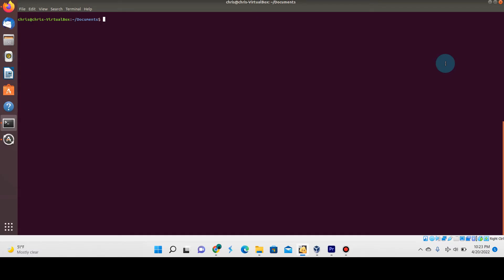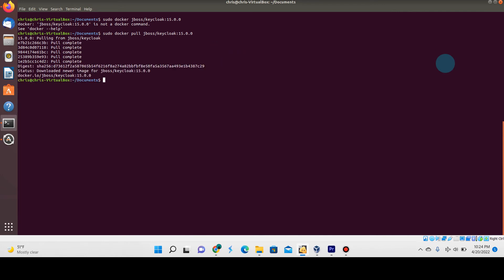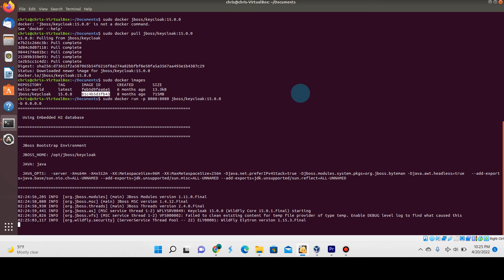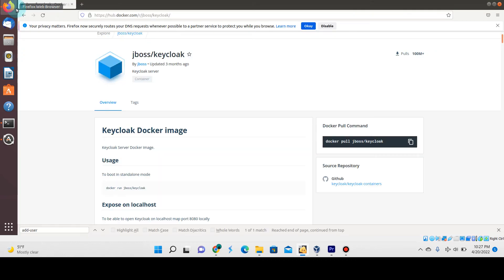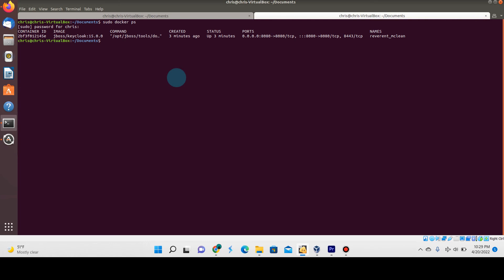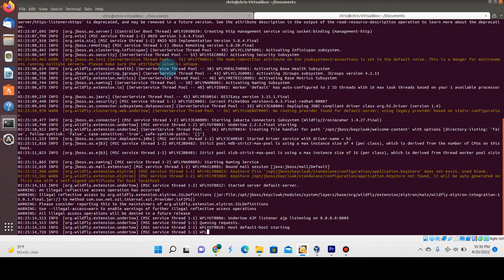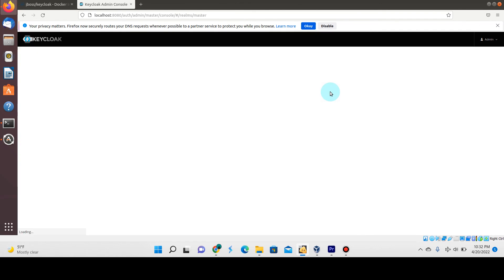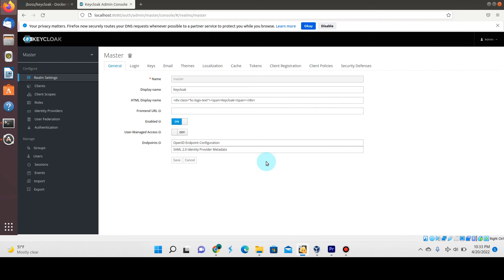Keycloak - 1 - connect to H2 database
Brief video on downloading keycloak docker image and running it.

This keycloak container will run and connect to the local H2 database that is packaged with it.

There'll be upcoming videos where I show more.

This shows how to connect Keycloak to an external database

Video Timeline

00:00 Intro
00:38 What is keycloak
01:00 Downloading jboss/keycloak:15.0.0 with docker pull command
01:40 Running the jboss/keycloak image
03:15 FYI, H2 embedded database used by default with keycloak image
04:00 Access keycloak web console (localhost:8080) but don't have initial admin user
04:44 Command to add admin user to keycloak
06:02 Verify admin user added
06:15 Restart keycloak container after admin user is added
07:20 Go back to keycloak web console and can access login page and login.
09:10 The end, thanks for watching!

Music Credits

Song: "Uplifting And Motivational Corporate Pop Tune (20 Seconds Bumper Intro Outro)"
Artist: VladNS
Stock Media provided by VladNS/ Pond5

Song: "Positive And Soft Corporate Background Intro Outro 23 Sec"
Artist: SKHSOUNDS
Stock Media provided by SKHSOUNDS/ Pond5

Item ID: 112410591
Artist: zevseshe
Stock Media provided by zevseshe/ Pond5